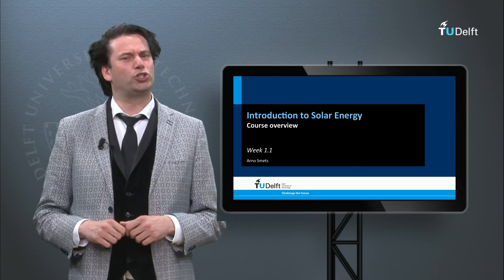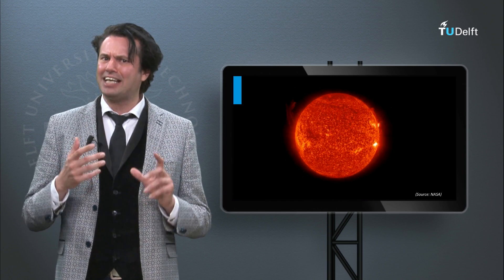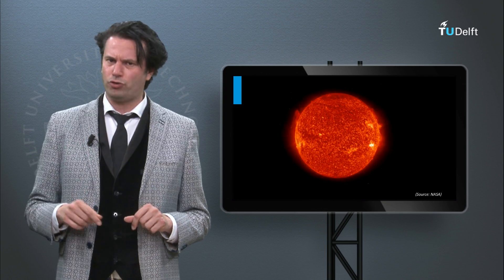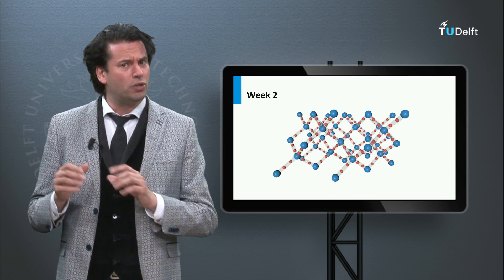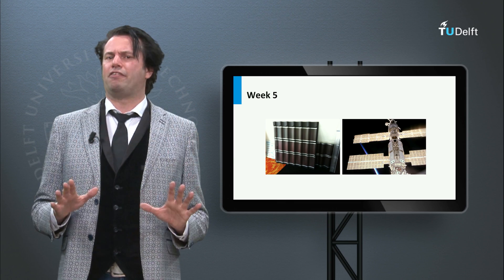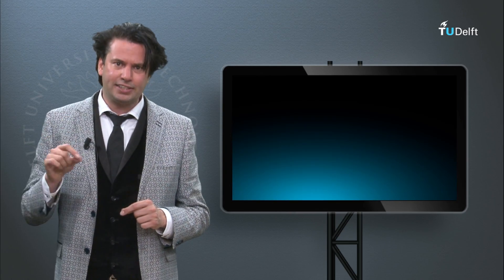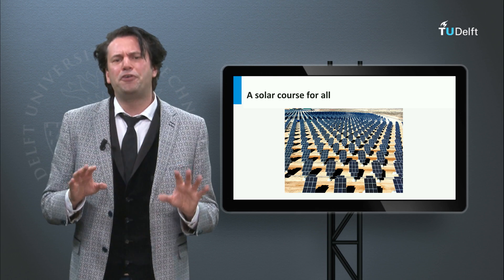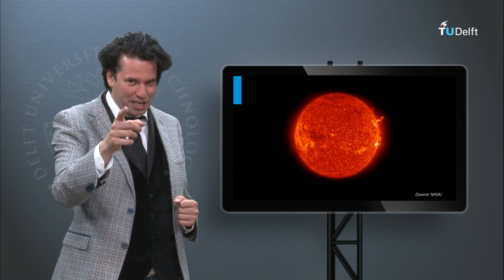1.1 Introduction to the Course